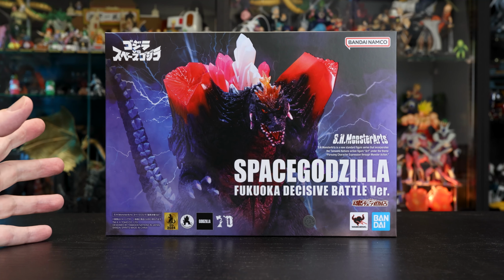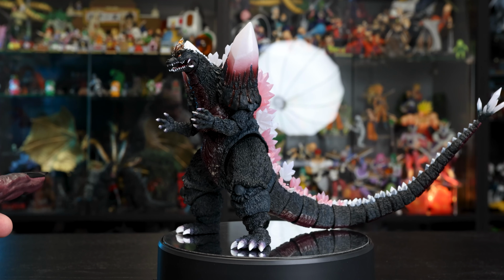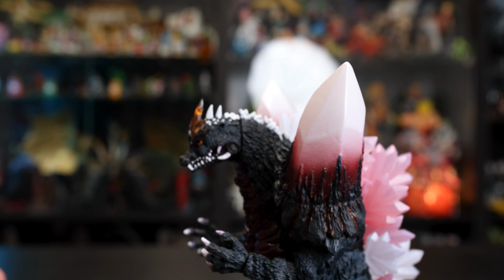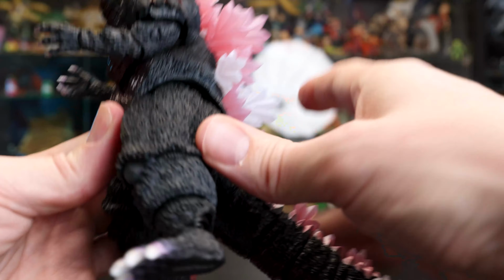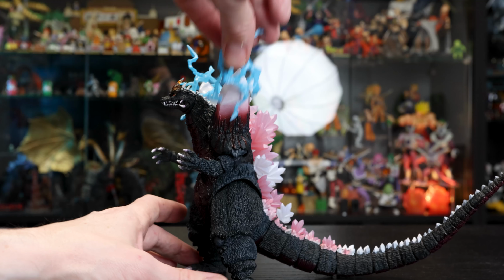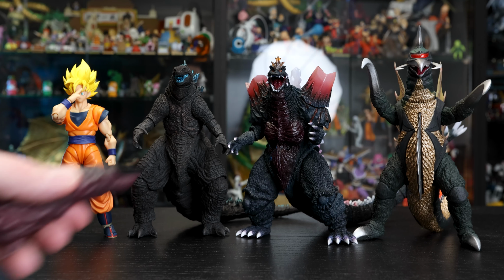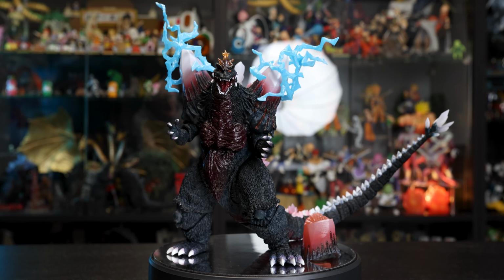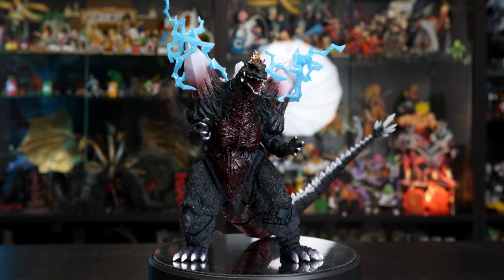【Rockchala】S.H MonsterArts Space Godzilla Fukuoka Decisive Battle Ver JP Release Review SHMA ゴジラ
Review for the just released in Japan Tamashii Nations S.H.MonsterArts Space Godzilla Fukuoka Decisive Battle Ver release!

1:33 Unboxing
3:46 Articulation
10:32 Final Thoughts